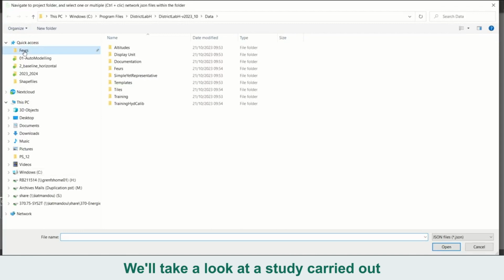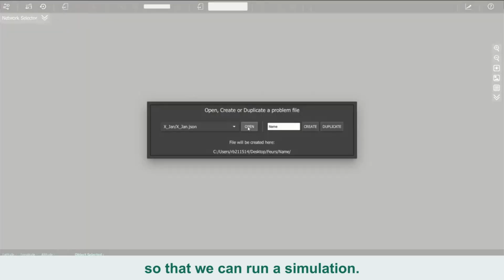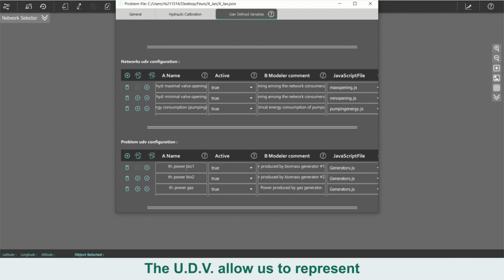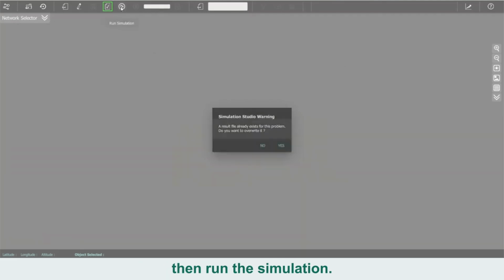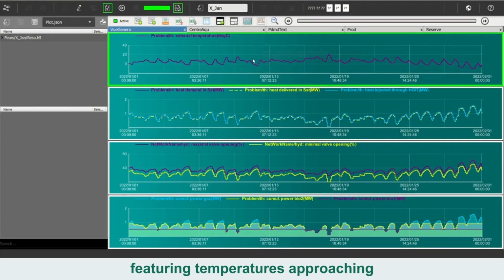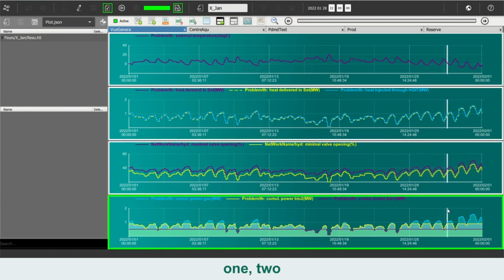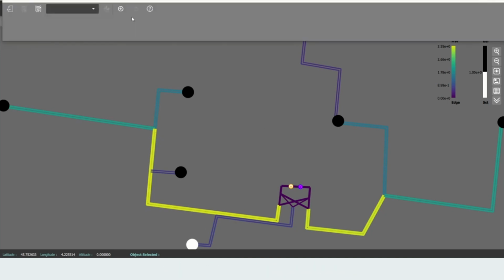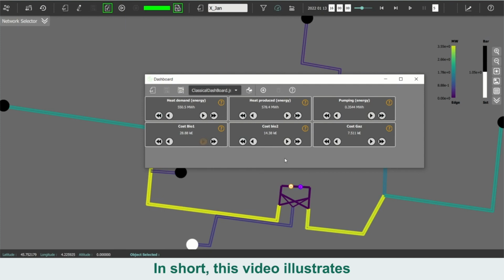Simulation d'un réseau de chaleur pour un petit village en France EN